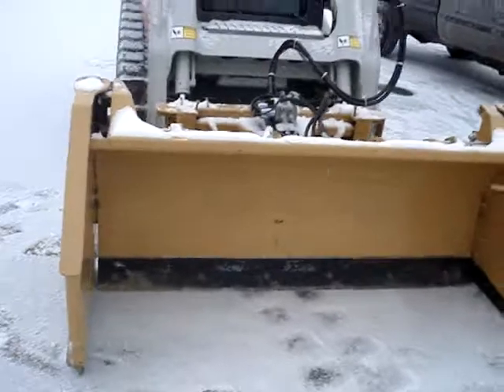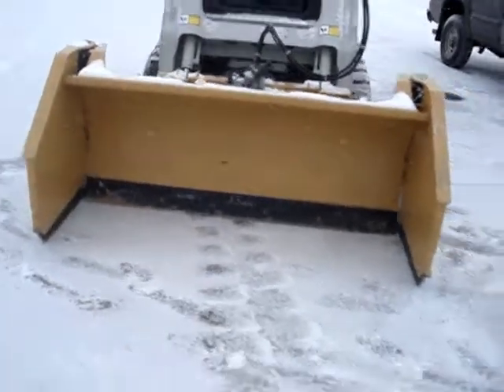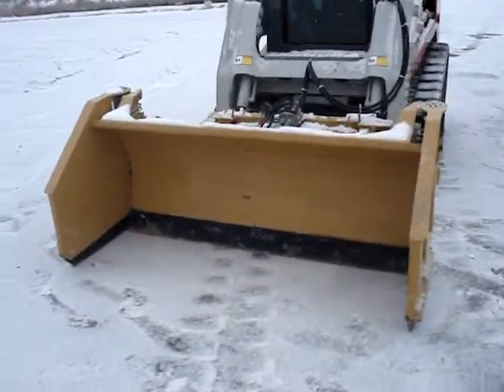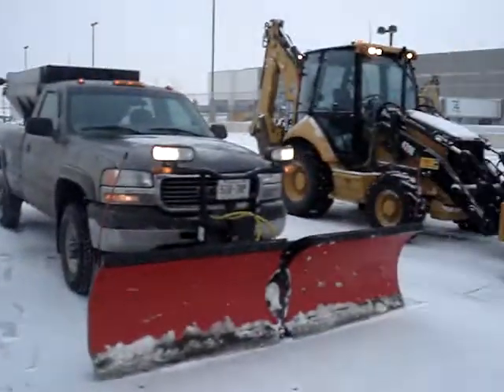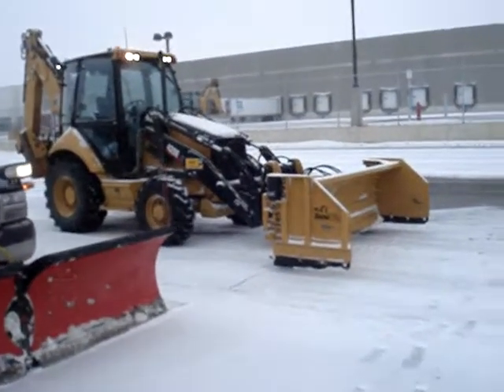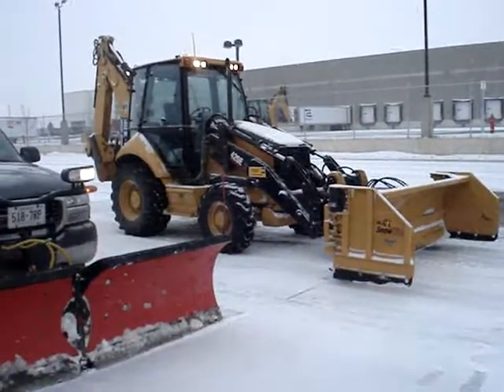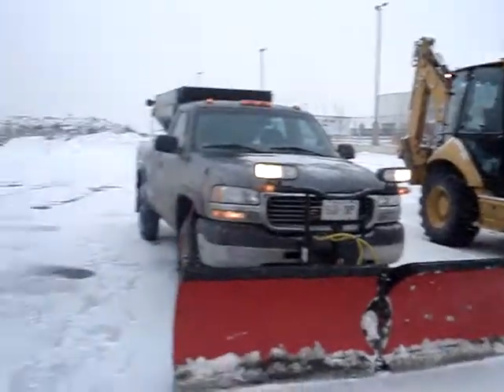j-rock-inc video #3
Showing off the fleet